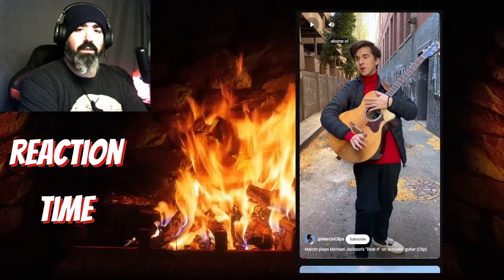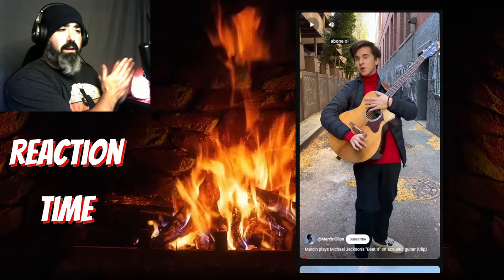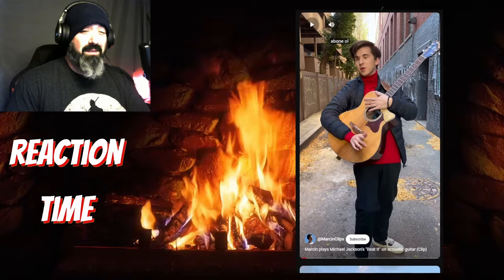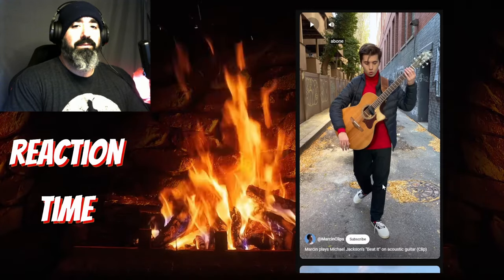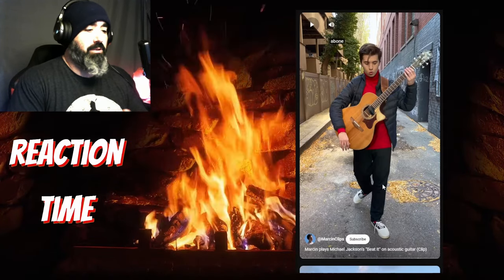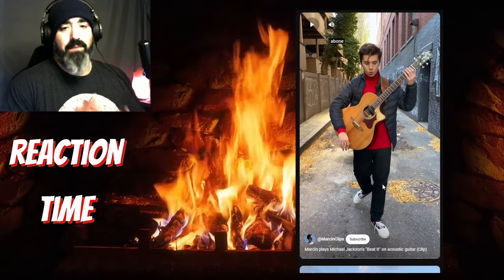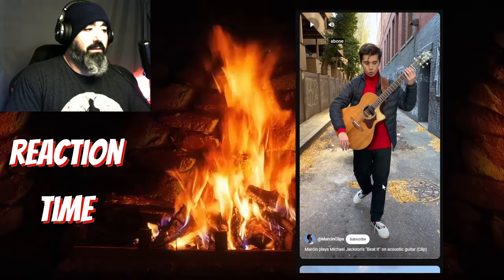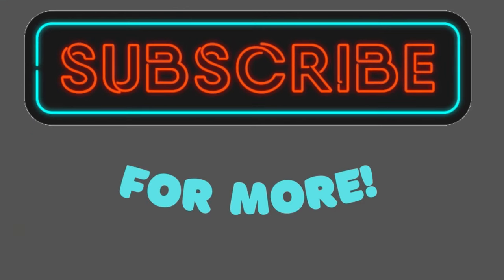Marcin Patrzalek Beat It Reaction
I saw that Marcin did a version of Michael Jackson's Beat It, so I had to check it out. This guy is such an amazing guitar player, it really blows me away every time.